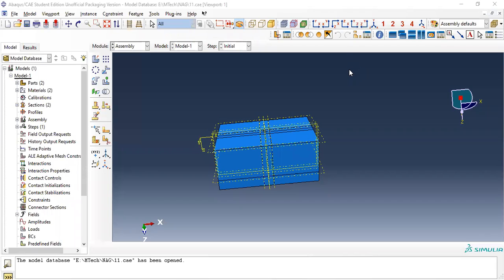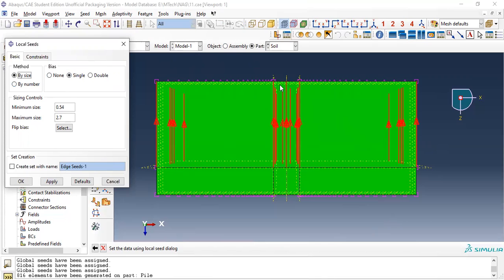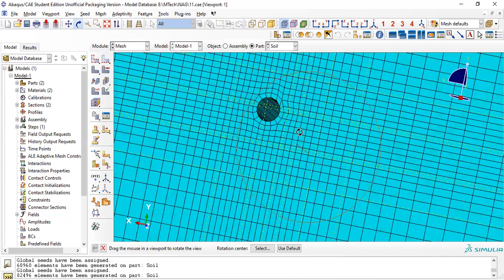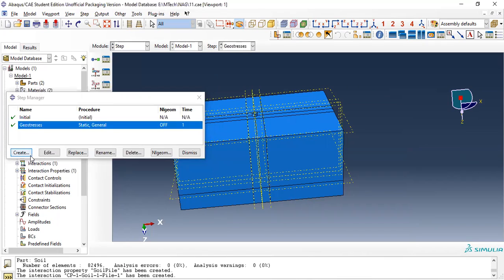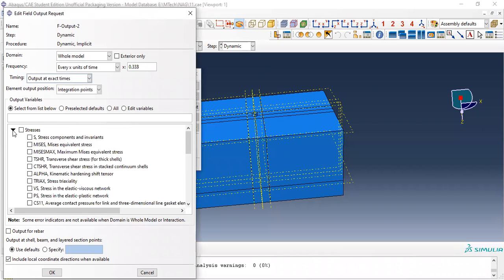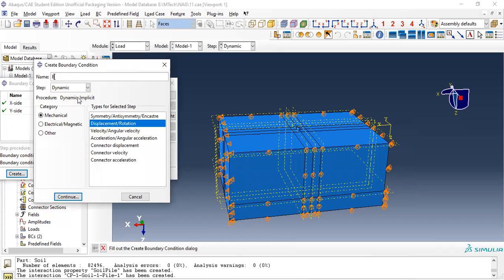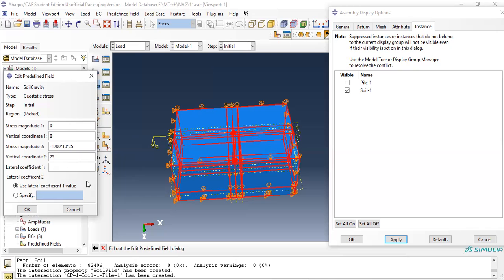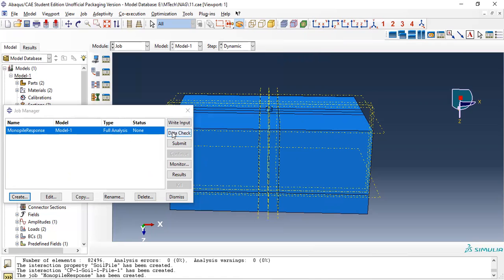Soil Pile System Subjected to Dynamic Loading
Steps Explained: Mesh, Interaction, Step, Load, Job